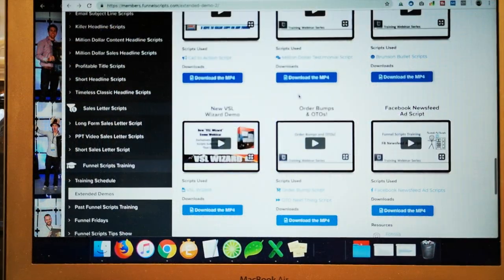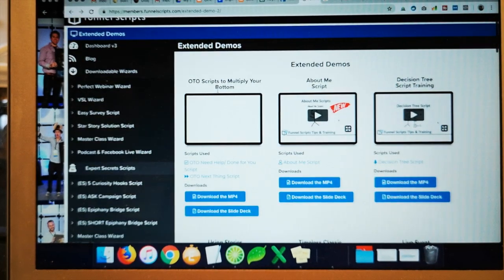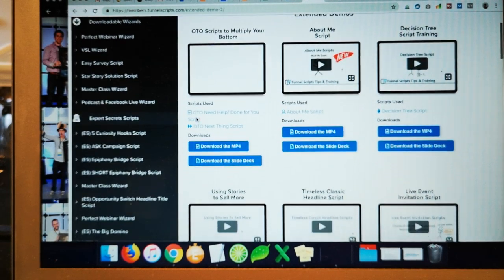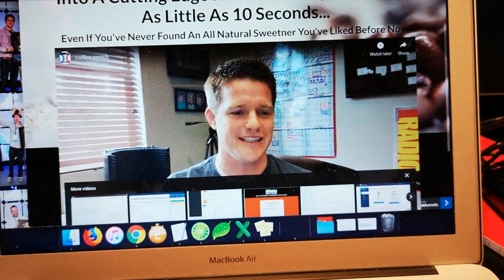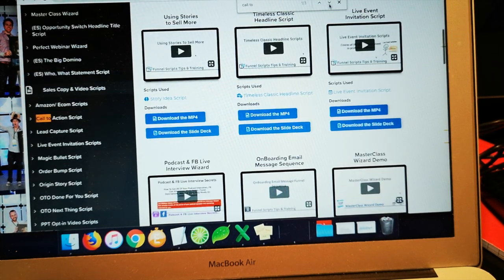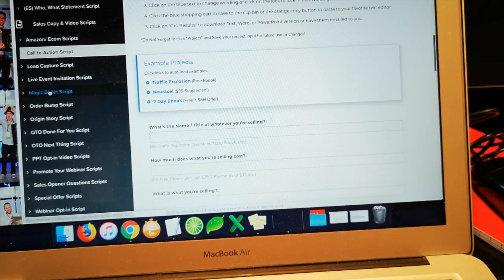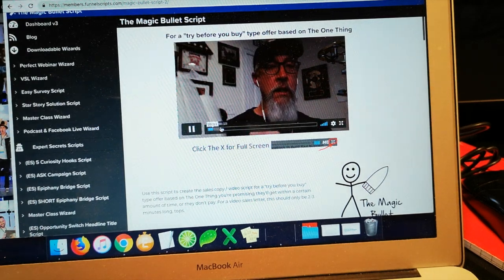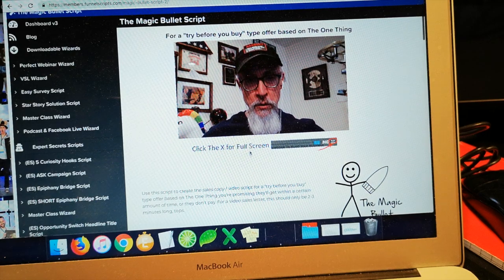How to Write Sales Copy For Beginners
- Headlines
- Bullets
--- This is 80% of the copy that converts people on most sales pages. I explain more in this video.